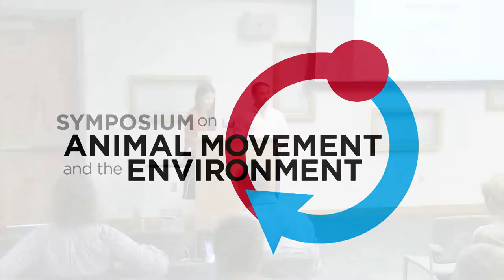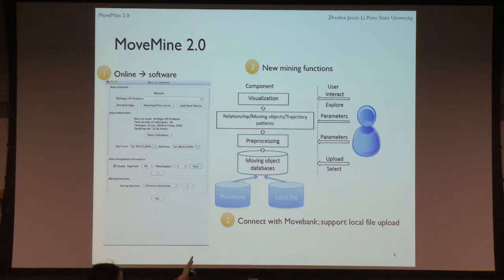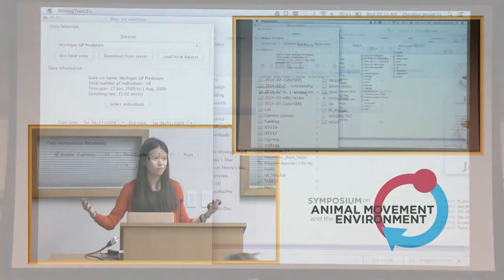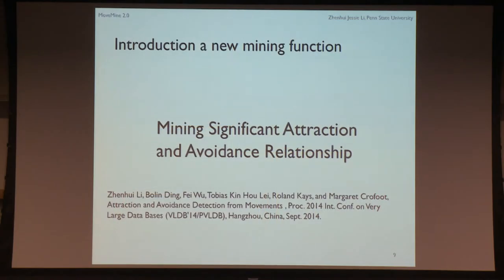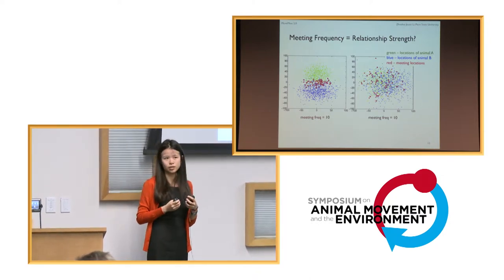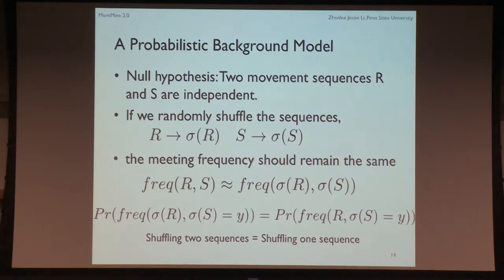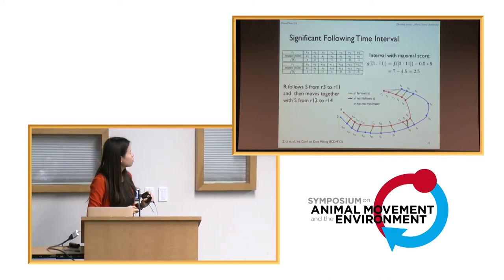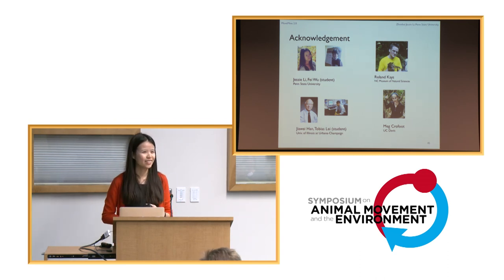AMoveE 2014: Zhenhui Li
This tutorial was presented by Zhenhui (Jessie) Li on 7 May 2014 as part of the Symposium on Animal Movement and the Environment, held at the North Carolina Museum of Natural Sciences in Raleigh.

Li Z, 2014, "Mining animal relationships from movement traces"

Abstract: In this talk, we will present our newly developed data mining methods to understand the relationships among animals based on their movement traces. Two types of relationships will be discussed: (1) attraction and avoidance relationship; and (2) following relationship.

In an attraction relationship, the presence of one individual causes the other to approach (i.e., reduce the distance between them). On the other hand, in an avoidance relationship, the presence of one individual causes the other to move away. Finally, with a neutral relationship, individuals do not alter their movement patterns based on the presence (or the absence) of the other individual. We propose to look at the backgrounds of the movement history and compare "what happened" vs. "what is expected to happen". The permutation test is designed detect the significant attraction and avoidance relationships. We will also discuss the experimental results on capuchin monkeys (Cebus capucinus) data.

In the following (or leading) relationship, we study how to automatically detect the time intervals in which the following relationship occurs. Generally speaking, to mine the following relationship, it suffices to identify time intervals in which an object (the follower) has similar trajectories as another object (the leader), but always arrives at a location with some time lag. We propose a novel mining algorithm to tackle the challenges that the following time lag is unknown and varying and the following intervals are short and subtle. We will show our findings on African baboon data.

We have also implemented these methods into public software tools and linked with Movebank databases. We will demonstrate how to use our tools to explore the animal movement data and analyze their relationships.

References:
Zhenhui Li, Bolin Ding, Fei Wu, Tobias Kin Hou Lei, Roland Kays, and Margaret Crofoot, Attraction and Avoidance Detection from Movements, Proc. 2014 Int. Conf. on Very Large Data Bases (VLDB'14/PVLDB), Hangzhou, China, Sept. 2014.

Zhenhui Li, Fei Wu, and Margaret Crofoot, Mining Following Relationships in Movement Data, Proc. 2013 IEEE Int. Conf.on Data Mining (ICDM'13), Dallas, TX, Dec. 2013.